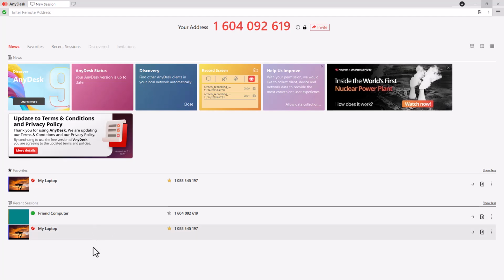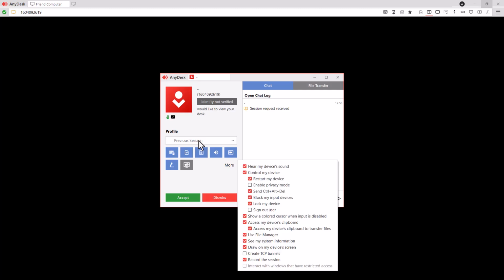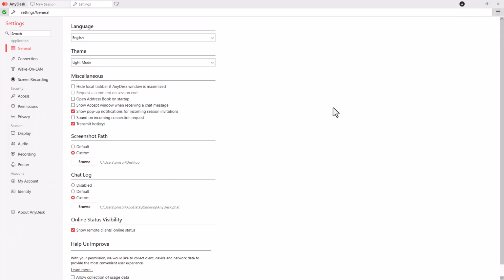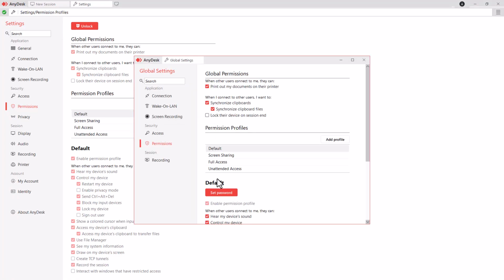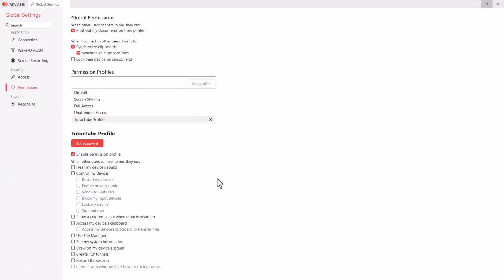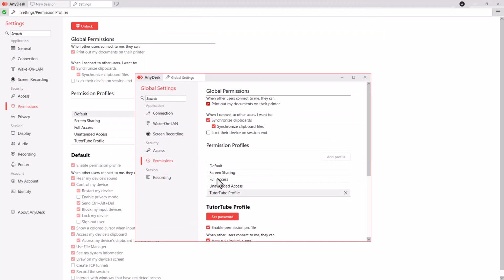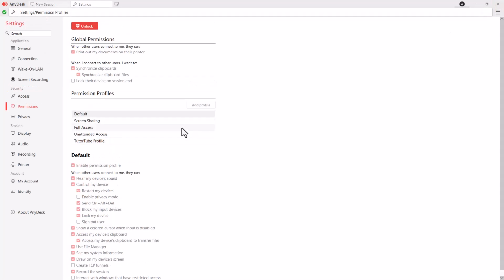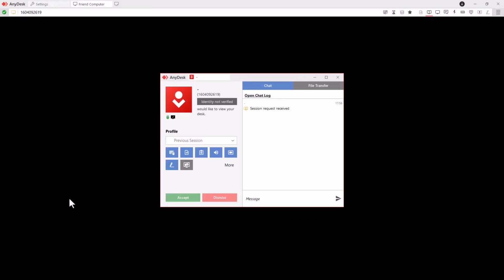AnyDesk - Lesson 40 - Defining New Permission Profile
In this tutorial, we’ll explore Defining New Permission Profile in AnyDesk, one of the most popular remote desktop applications for accessing and controlling computers from anywhere in the world.